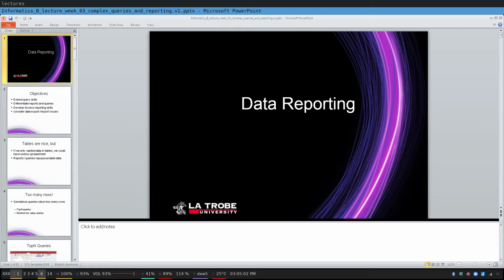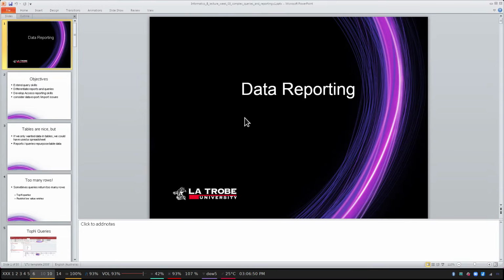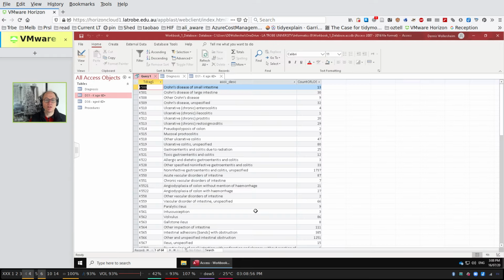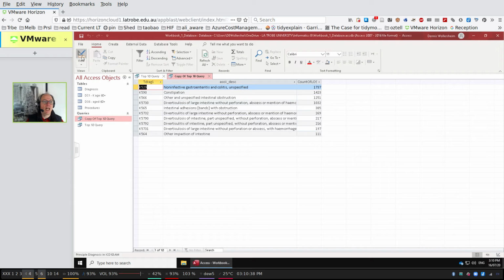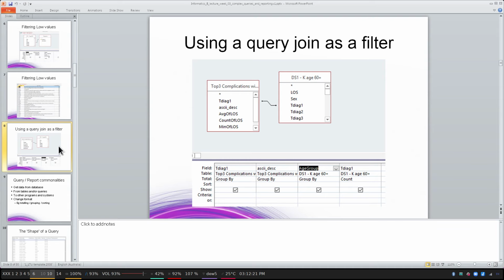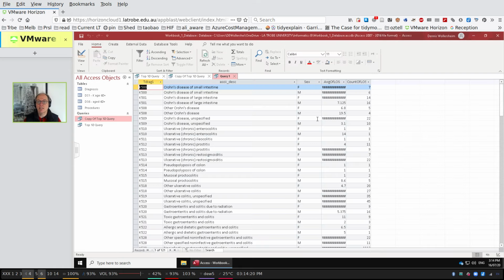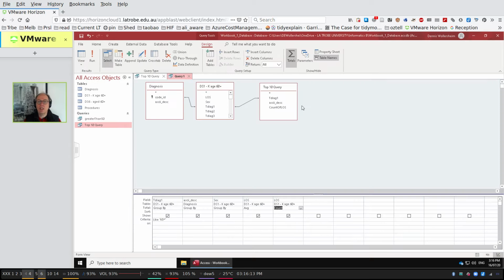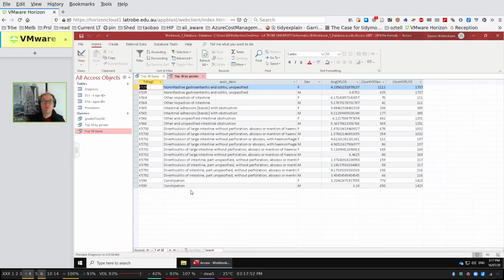Informatics_B_lecture3_part_1_of_3_Advanced_queries